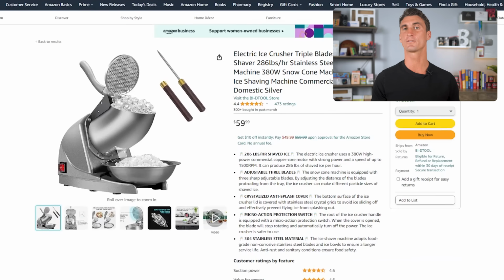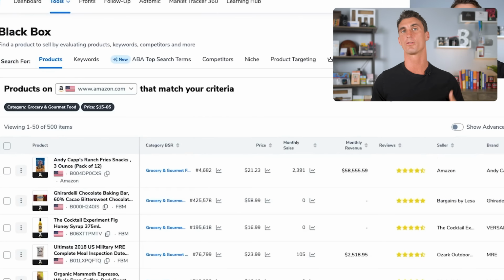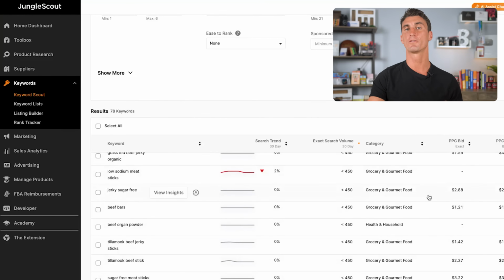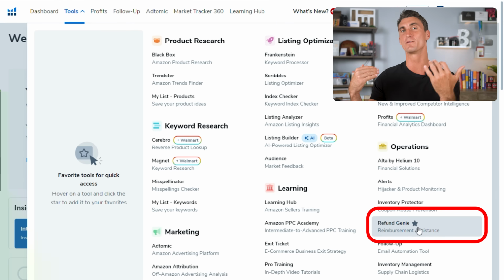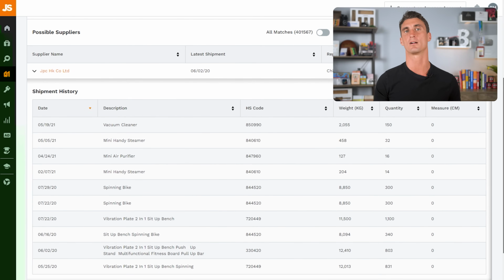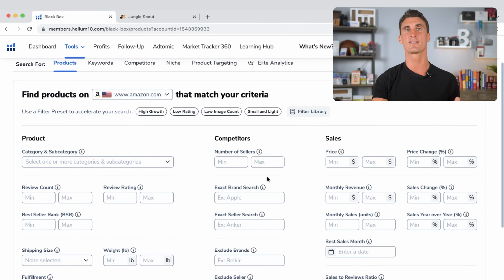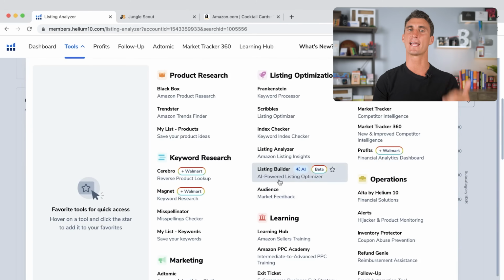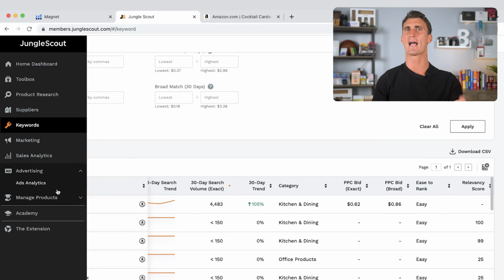Helium 10 vs Jungle Scout: What’s the BEST Tool for Amazon FBA? (Every Feature Compared)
Helium 10 or Jungle Scout? Find out which one is better for Amazon FBA product research in 2026.

In this video, I do an in-depth analysis of Helium 10 and Jungle Scout and I talk about the pros and cons for each. I also do a detailed review so you can decide which one is better!

– Travis

Timestamps:
0:00 - Product Research Tools Comparison
9:15 - Pros of Helium 10 and Jungle Scout
16:35 - Cons of Helium 10 and Jungle Scout
18:10 - Every Tool for Helium 10 and Jungle Scout
27:20 - Helium 10 VS Jungle Scout Winner